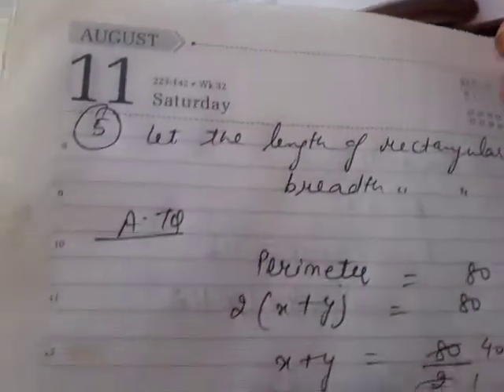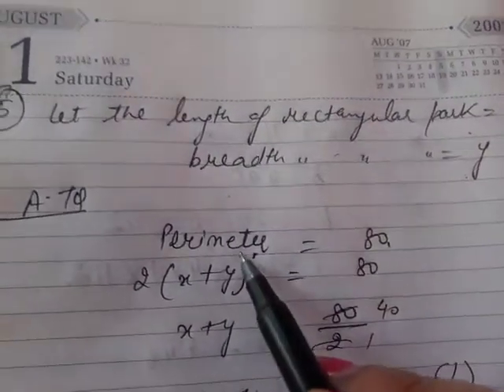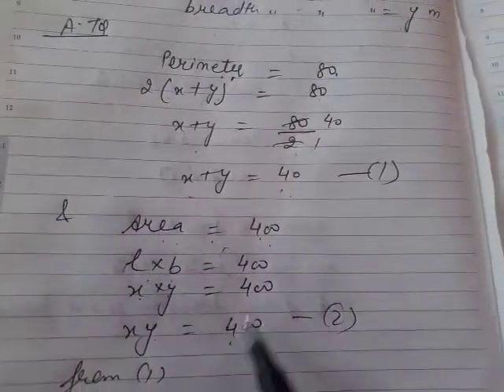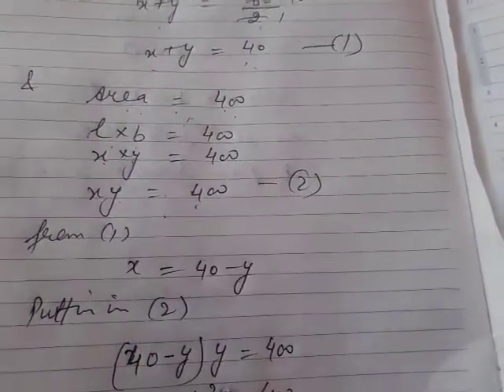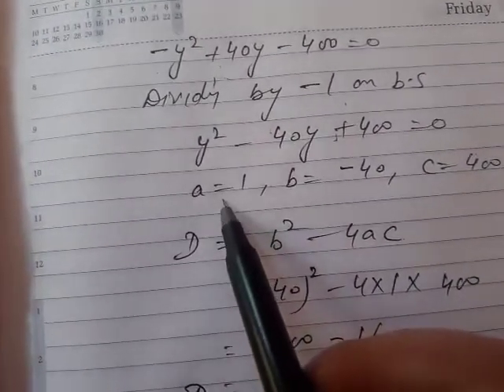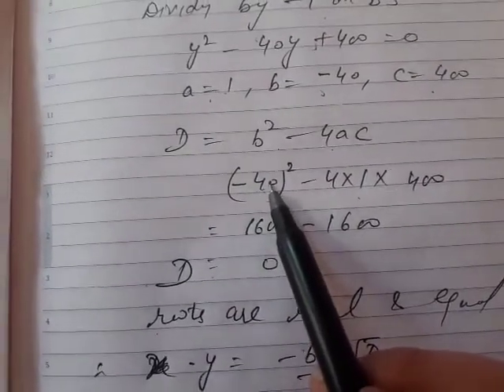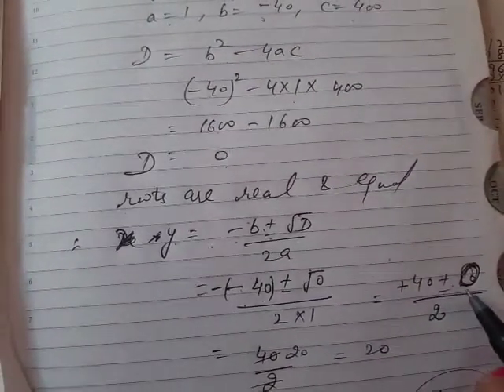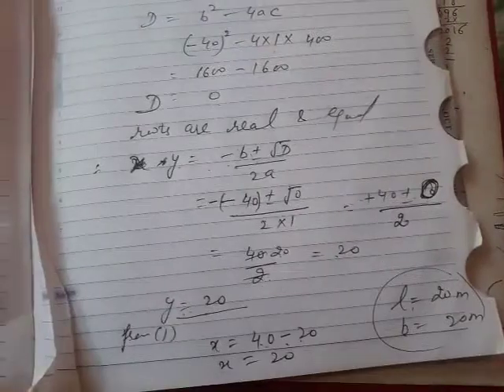ncert maths 10th ex.4.4 Q5